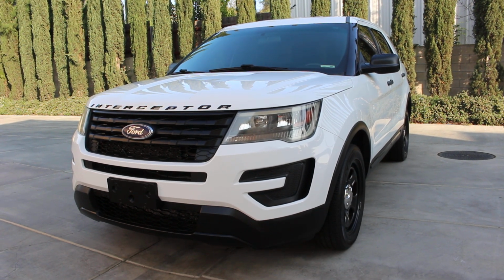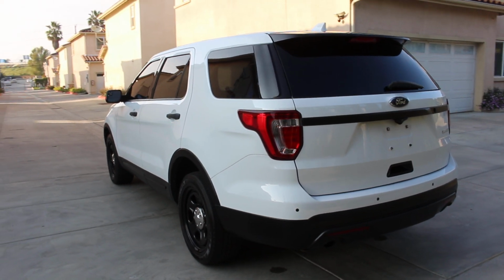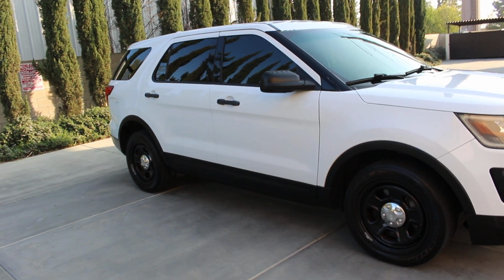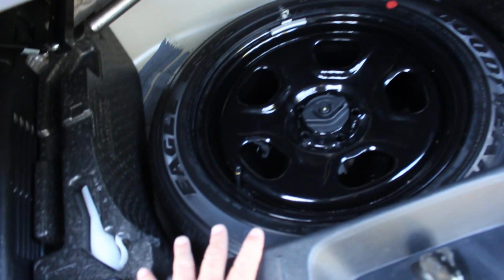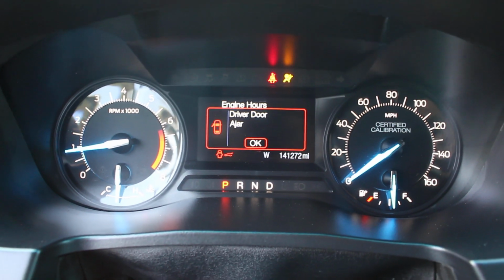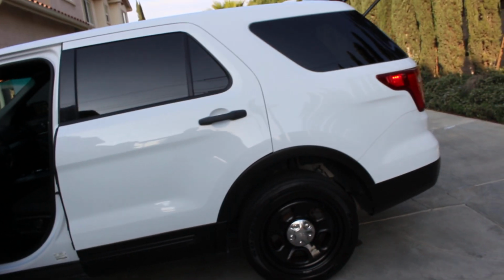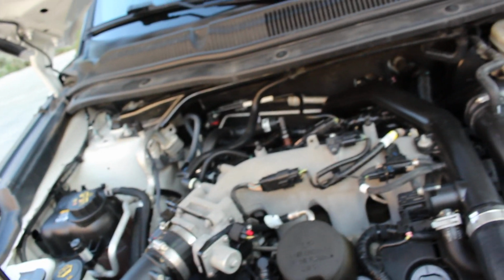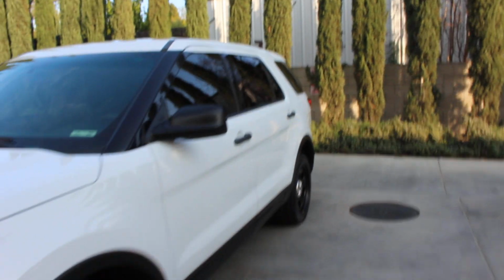2016 Ford Explorer PI - AWD - 3.5 liter Ecoboost Engine Former Highway Patrol Take Home Vehicle.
FOR SALE
$15,300

2016 Ford Explorer Police Interceptor - AWD - 3.5 liter Ecoboost engine with 141,000 miles and only 1074 idle hours, former Highway patrol/State Trooper take home vehicle in immaculate running condition and shape. No rust on this beauty, original bright white from factory super clean and very sharp. Vehicle has been fully serviced/detailed and it is turn key ready to go to her new home or work. Vehicle needs no repairs what so ever, all she needs is fuel literally folks. Clean and clear title. Sold as is - where is.

Open to serious inquiries only.